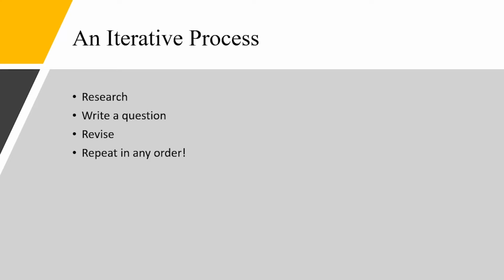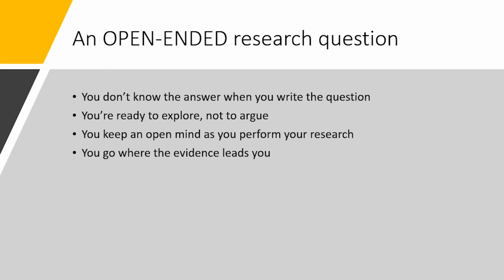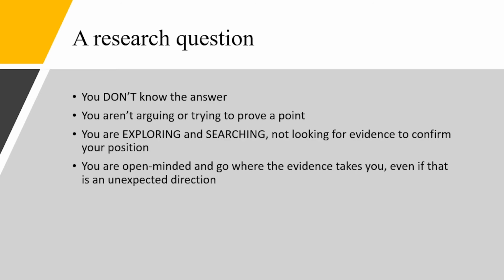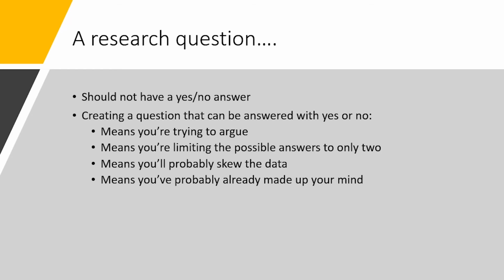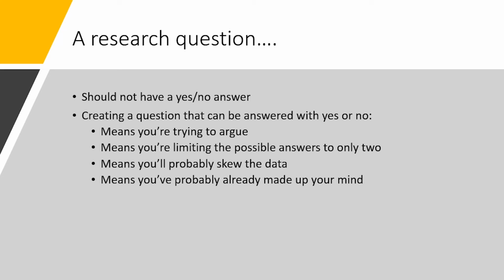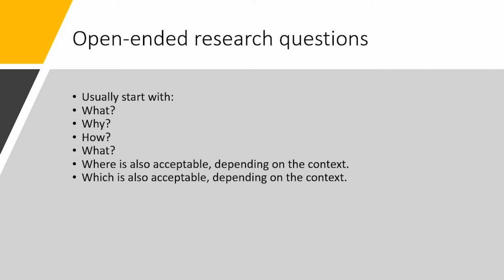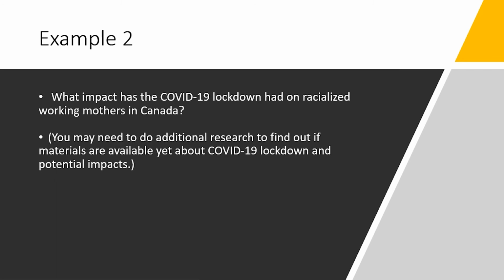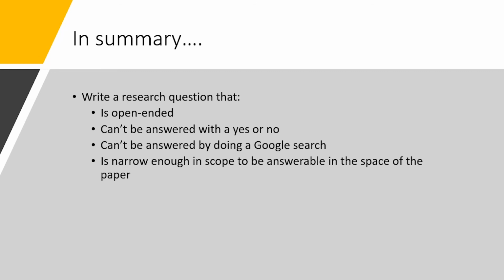Drafting a Research Question